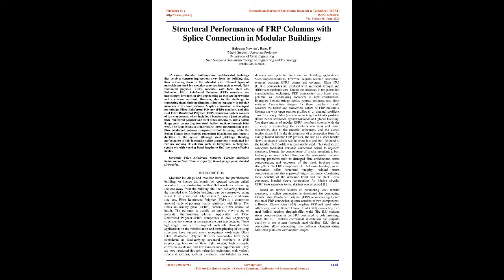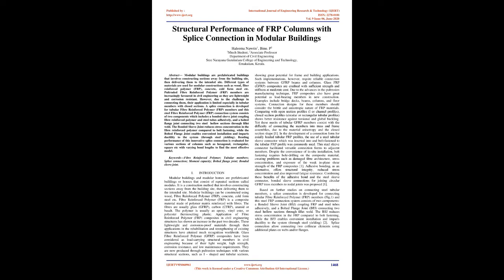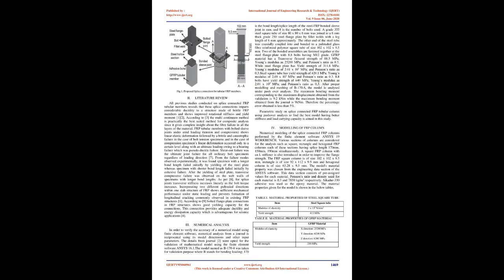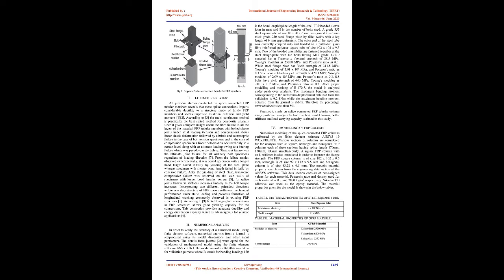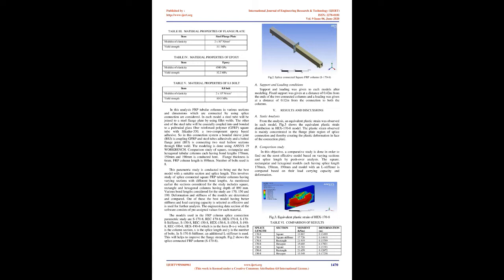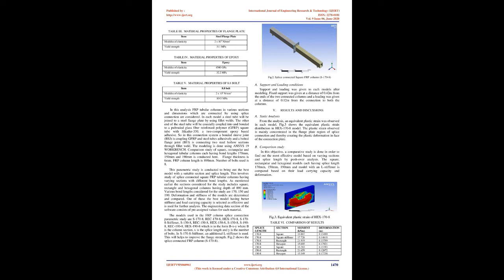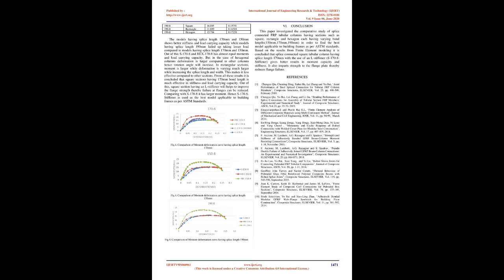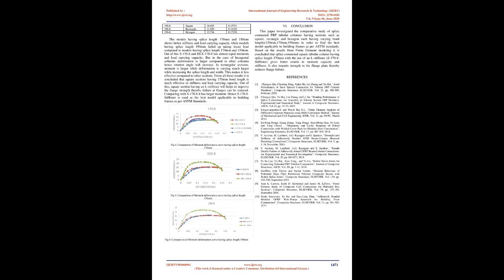Structural Performance of FRP Columns with Splice Connection in Modular Buildings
Haleema Nawrin , Binu. P

Modular buildings are prefabricated buildings that involves constructing sections away from the building site, then delivering them to the intended site. Different types of materials are used for modular constructions such as wood, fiber reinforced polymer (FRP), concrete, cold form steel etc. Pultruded Fibre Reinforced Polymer (FRP) members are increasingly favoured in civil engineering as they are lightweight and corrosion resistant. However, due to the challenge in connecting them, their application is limited especially in tubular members with closed sections. A splice connection is developed for tubular Fibre Reinforced Polymer (FRP) members and this steel Fibre Reinforced Polymer (FRP) connection system consists of two components which includes a bonded sleeve joint coupling fibre reinforced polymer and steel tubes adhesively, and a bolted ange joint connecting two steel hollow sections through llet weld. The Bonded Sleeve Joint reduces stress concentration in the fibre reinforced polymer compared to bolt fastening, while the Bolted Flange Joint enables convenient installation and imparts ductility to the system (through steel yielding). Bending performance of this innovative splice connection is evaluated for various sections of columns such as hexagonal, rectangular, square etc with varying bond lengths to find the most effective model.